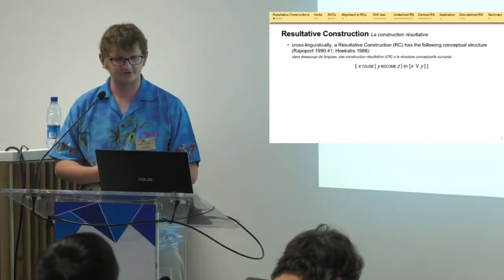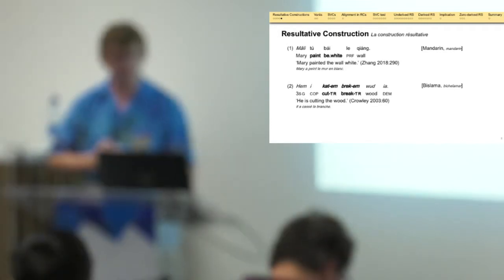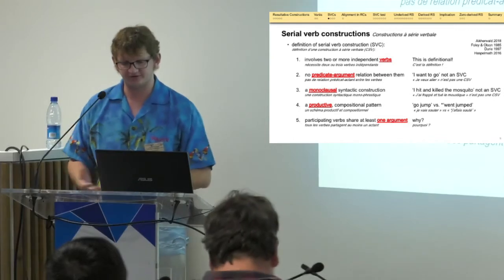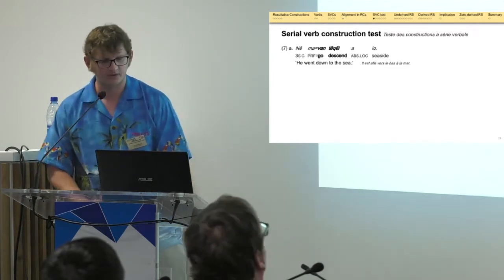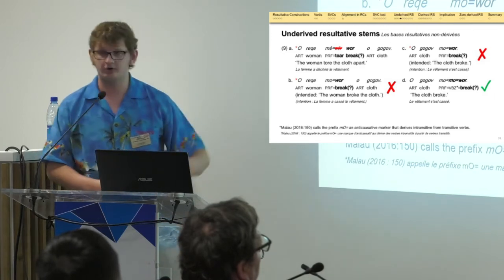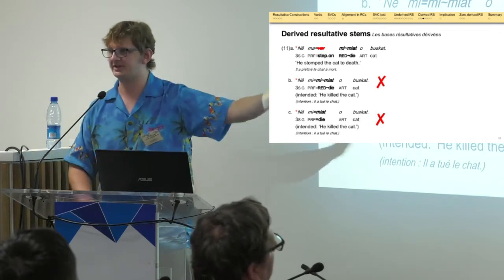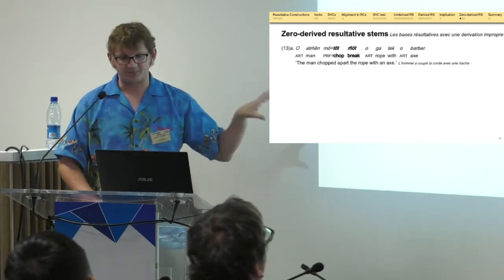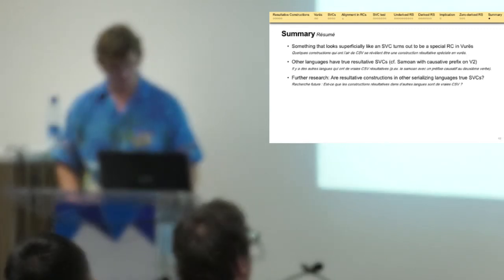28 -Daniel Krauße ; Bill Palmer & Catriona Malau - Non-serializing resultative construction in Vurës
Daniel Krauße ; Bill Palmer & Catriona Malau - Non-serializing resultative construction in Vurës